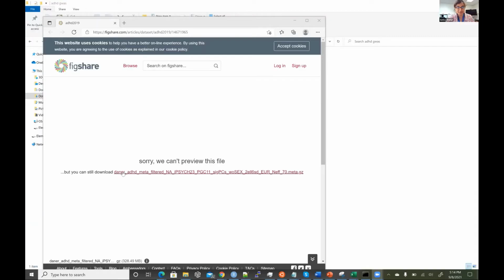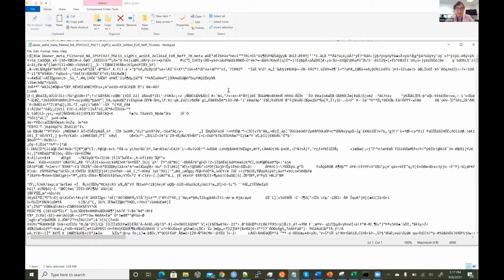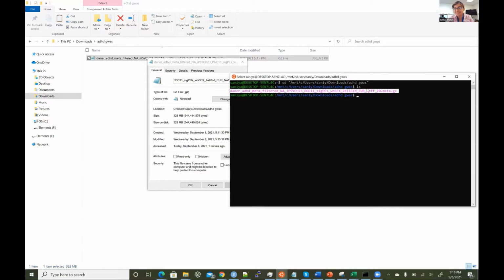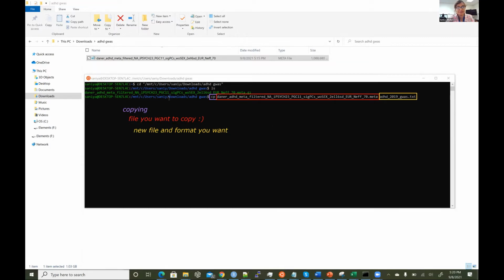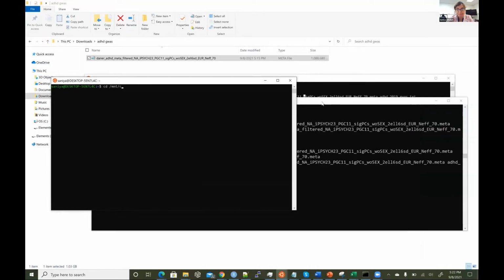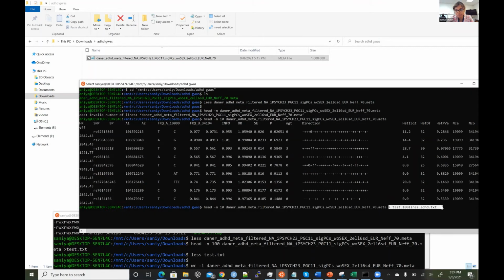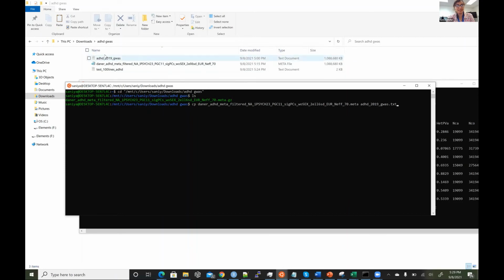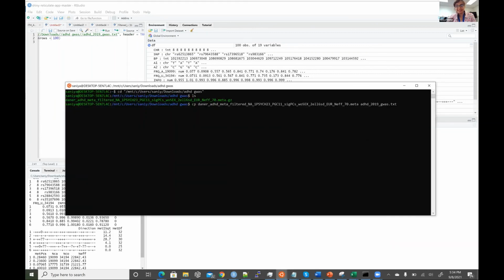Using Ubuntu to Open Up Difficult Files in Windows (Ex. META Files)